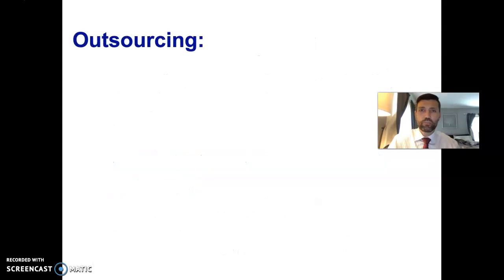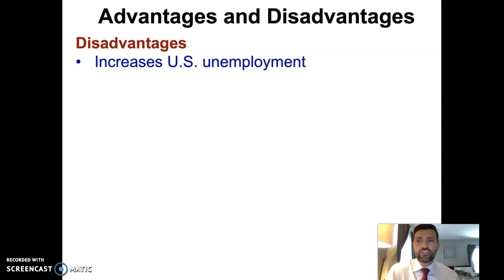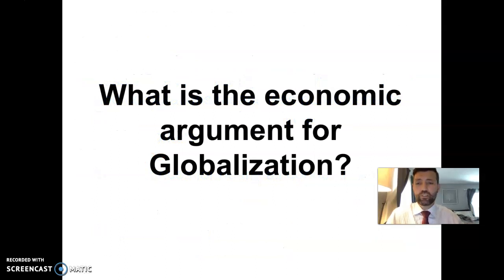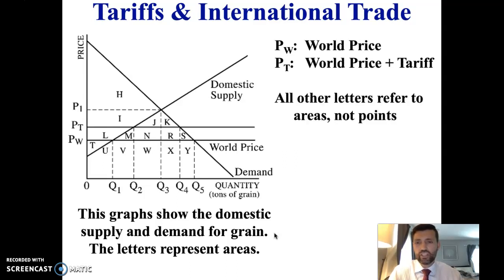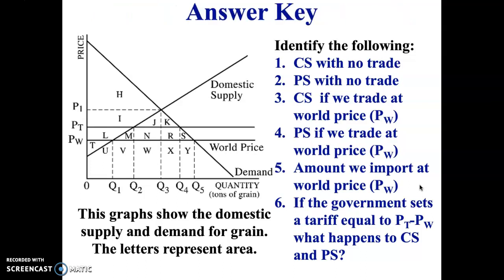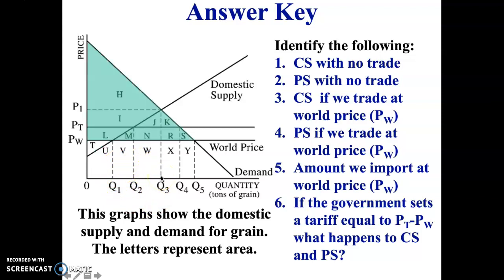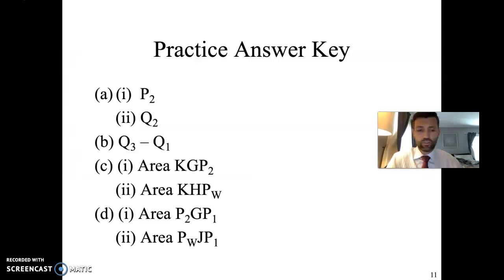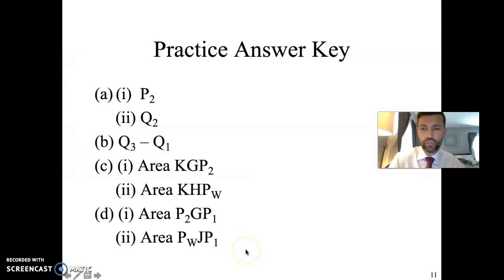AP Microeconomics Unit 5 - Globalization & Tariffs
This video covers some basics of economic globalization (not cultural globalization) then reviews the economic impact of tariffs.

Thanks to Jacob Clifford for the slides on which this presentation is based.